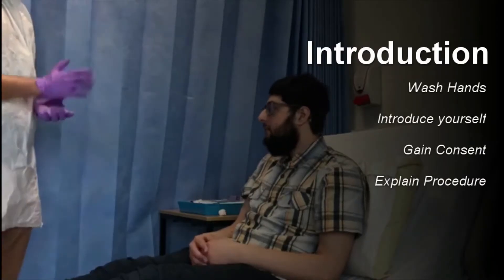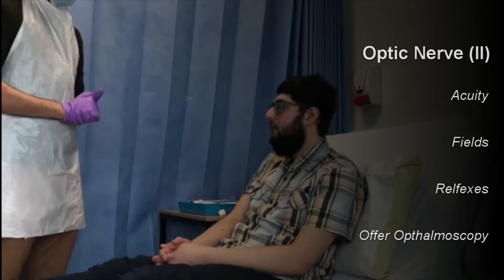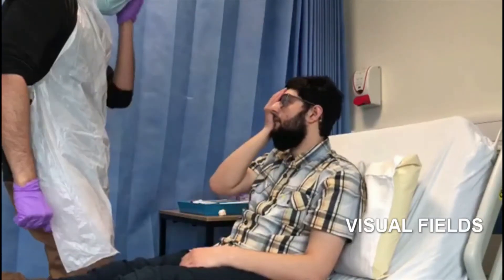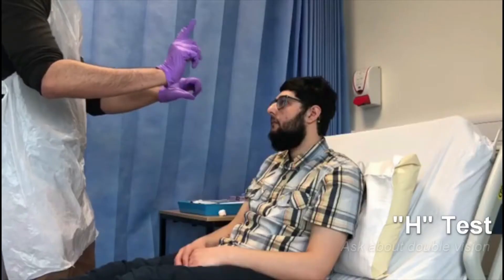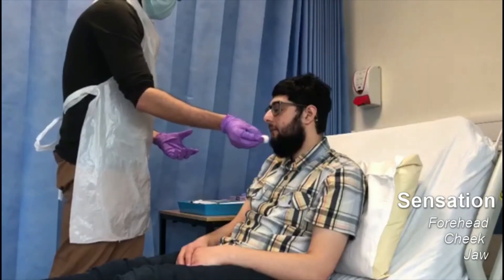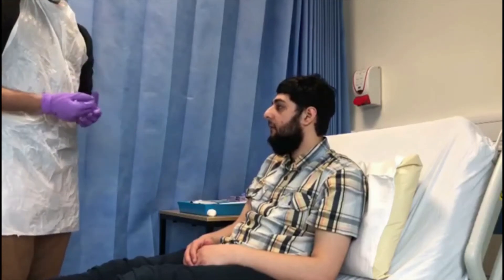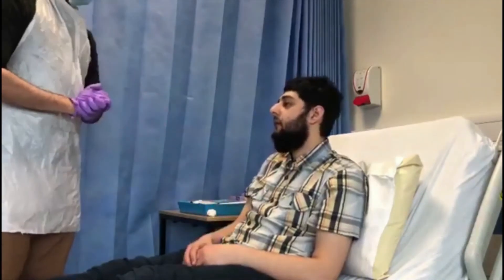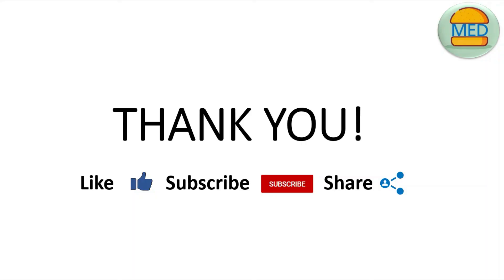OSCE ESSENTIALS - Cranial Nerve Examination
So much to do... So little time. 12 cranial nerves and only 8 minutes to do them. Join us for an OSCE style approach on how to nail the cranial nerve examination!